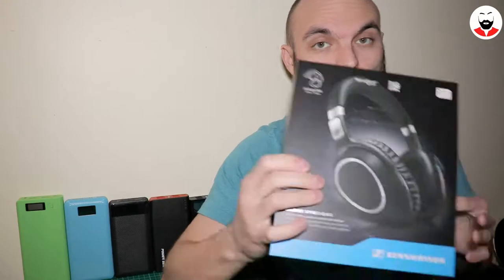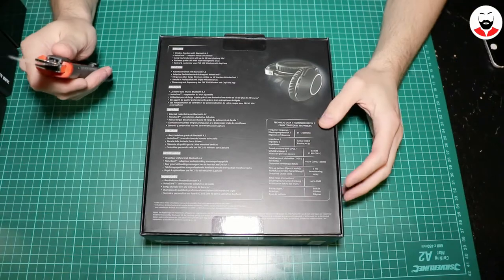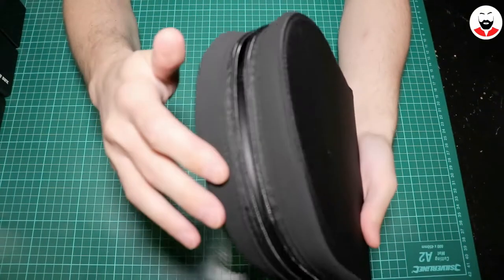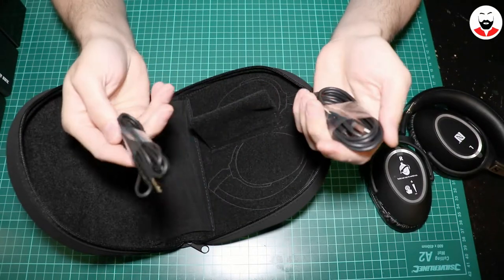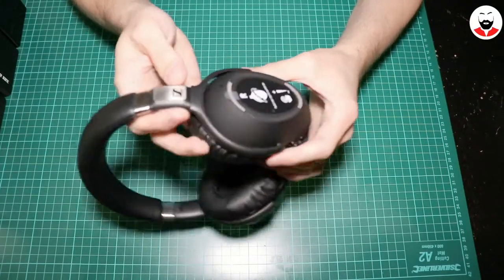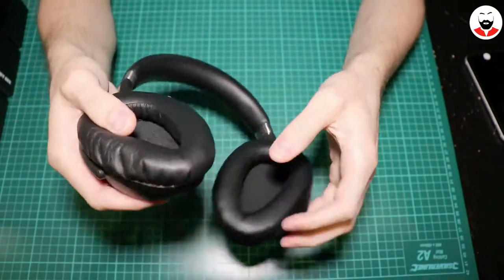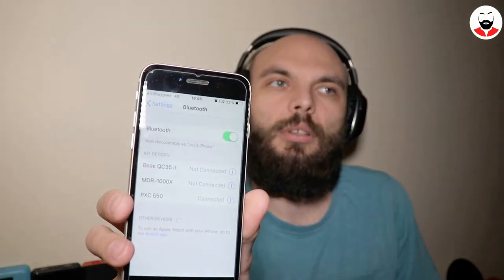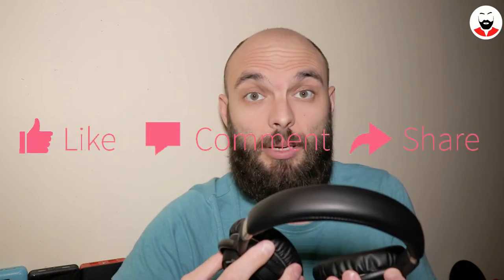Sennheiser PXC 550 Unboxing - ANC Headphones - What's in the box? (EP. 3)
Here are the latest prices for US, UK, DE and CA for the Sennheiser PXC 550

Hey Everyone,

Here's my unboxing of the popular Sennheiser PXC 550 - premium ANC wireless headphones.

Cheers,
Gabriel

Track; Kovan - Thrill Is Gone (feat. Mark Borino)